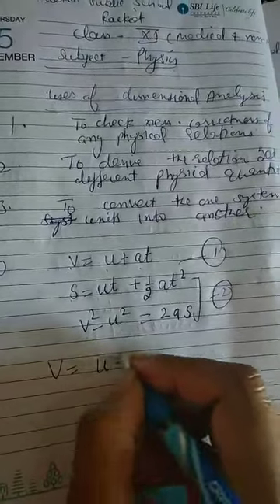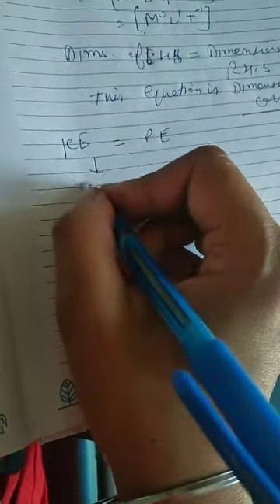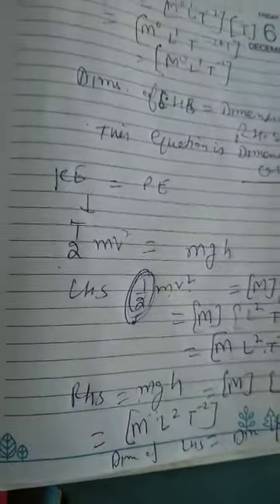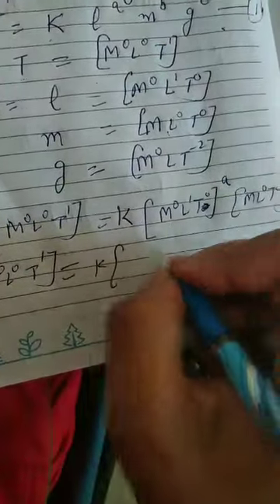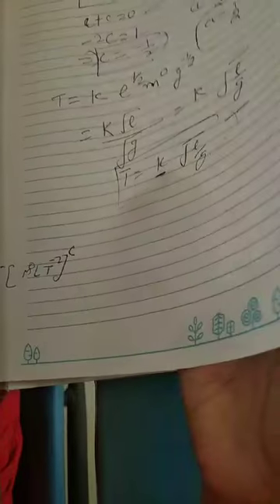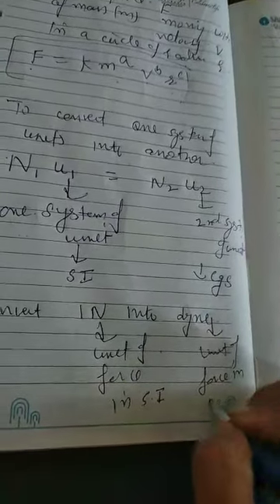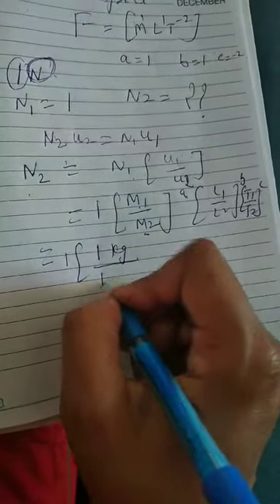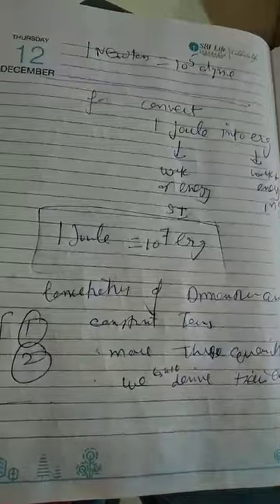Uses of dimensional analysis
Rps